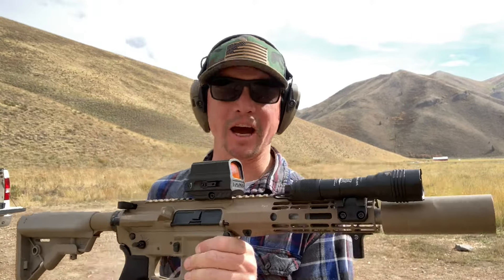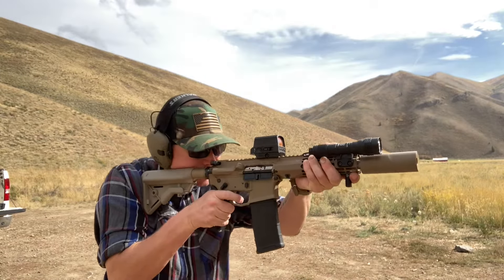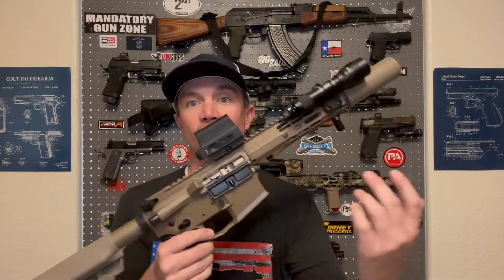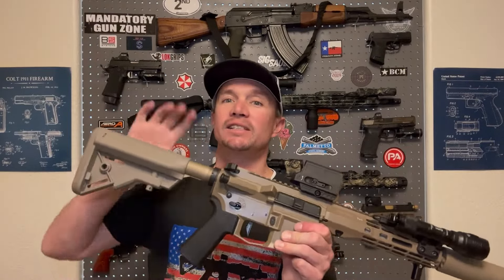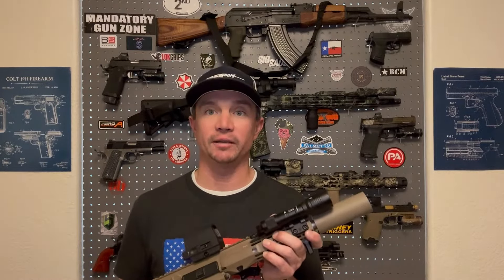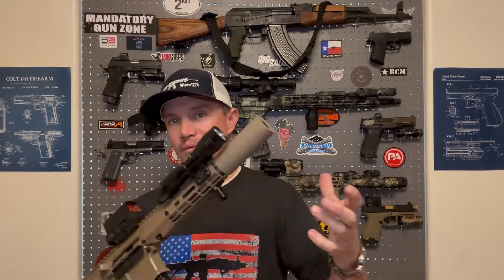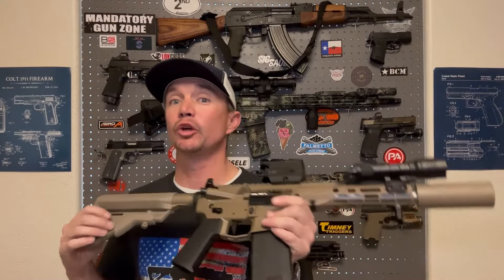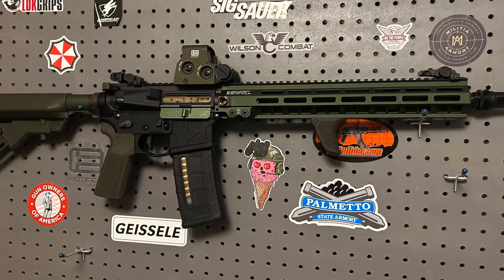It Runs! Easy Subsonic .300 Blackout Fix!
Last week, I finally got my suppressor approved for my "Home Defense" .300 Blackout build and when I got it out to the range, it wouldn't run Subsonic ammo reliably, so I had to figure out what needed to be done to fix that issue.  Well, I got it working and it was easier and cheaper than I thought it would be.  If you are having problems running Subs in your .300 Blackout or if you are planning to get a suppressor for your short AR, then this video is for you!